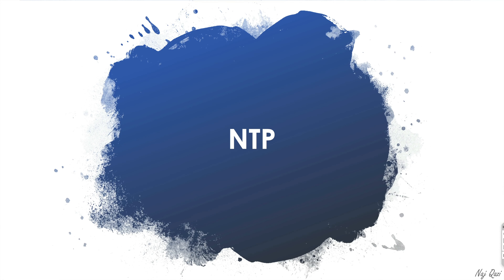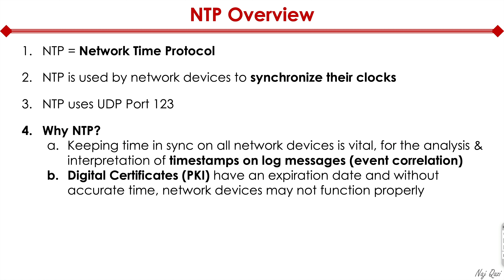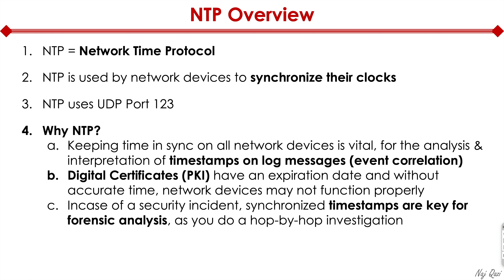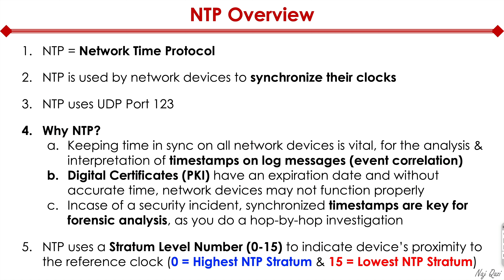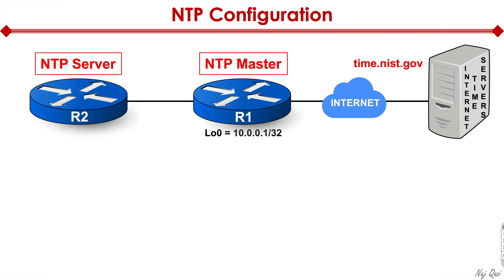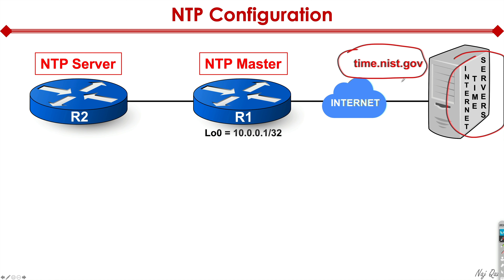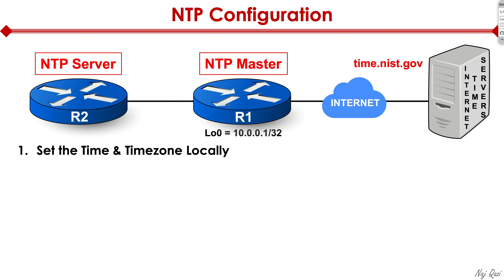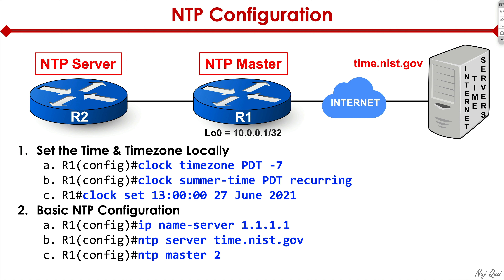NTP Overview & Configuration - Part 1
NTP stands for Network Time Protocol.  NTP is responsible for synchronizing the clock on computer systems and networks.  NTP has been around since the mid-1980s and was designed by David L. Mills of the University of Delaware.  Intrigued?  Want to know what's under the hood?  🤔

In this video, I provide a high-level overview of NTP and then walk you through step-by-step how it works.  This video is part one of the two-part series.